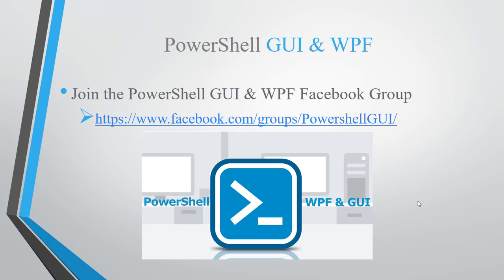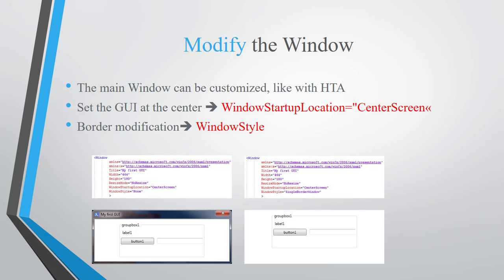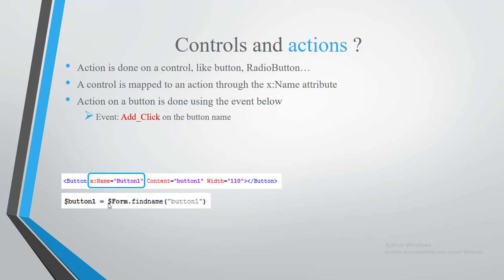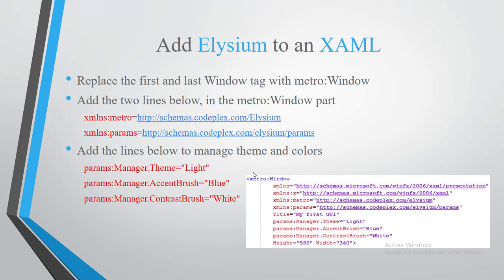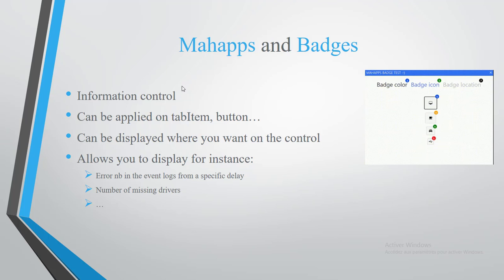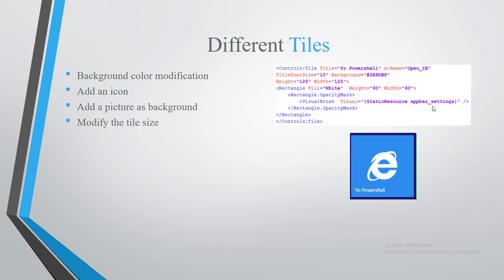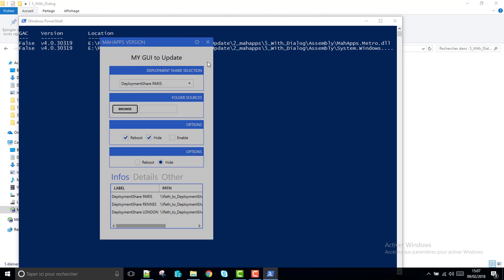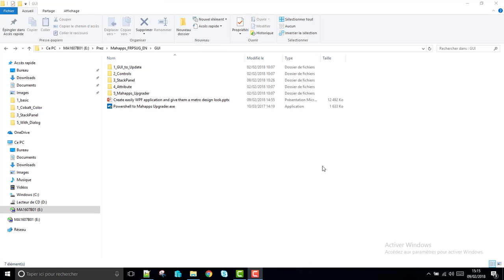How to use WPF with Powershell and create Metro Design GUI ?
In this video, I explain to create easily WPF GUI with Powershell.
I also explain how to create Metro Design GUI.

See the GitHub Repository that contains all examples mentioned in this video